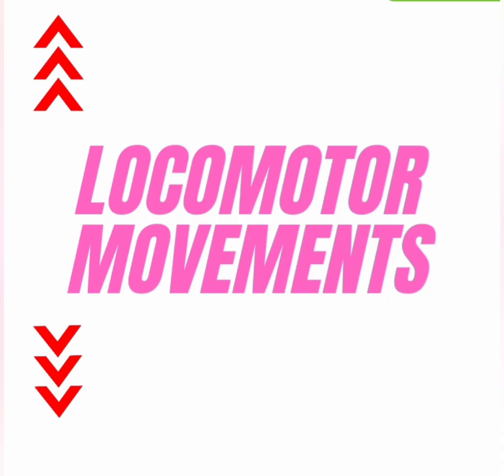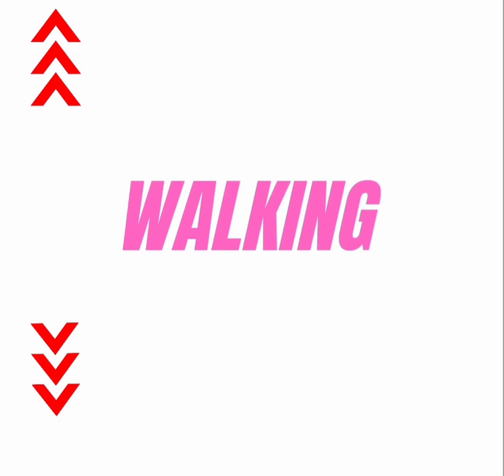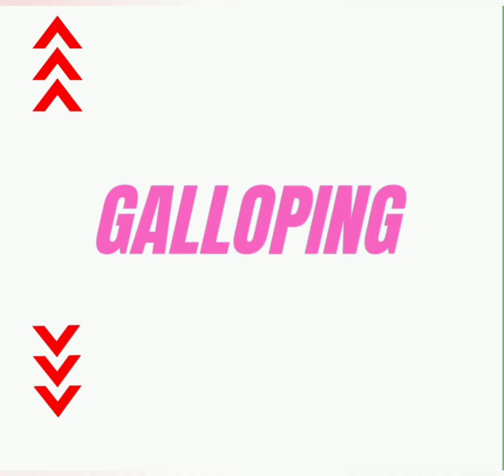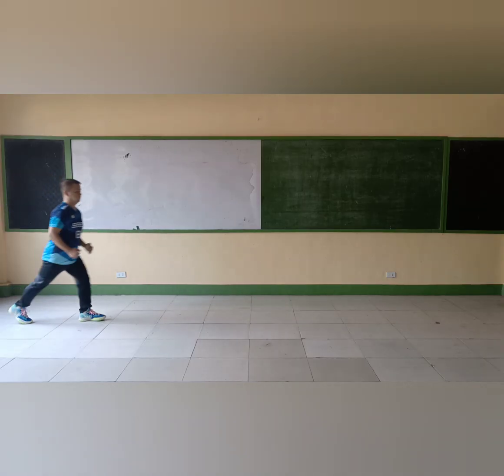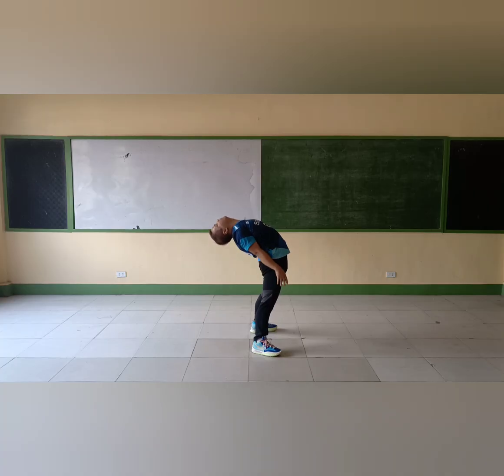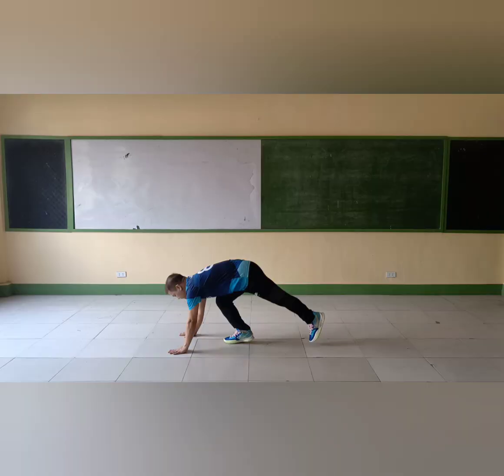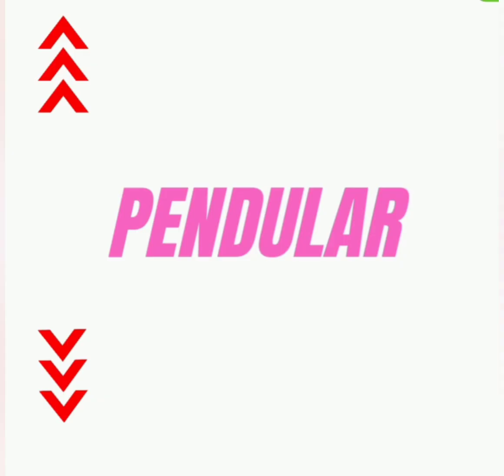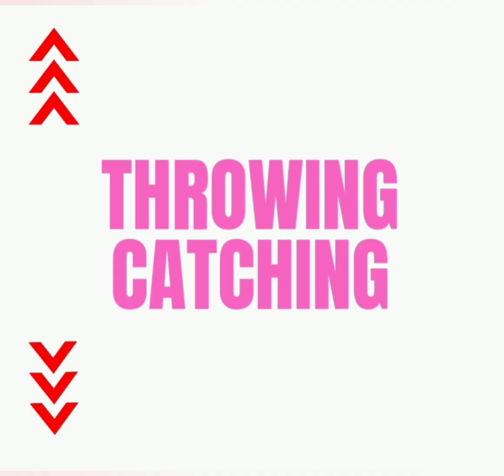FUNDAMENTAL BODY MOVEMENTS (Locomotor, Non-Locomotor and Manipulative Movements)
Locomotor Movements
1. Walking
2. Running
3. Jumping
4. Hopping
5. Leaping
6. Skipping
7. Galloping
8. Sliding

Non-Locomotor Movements
1. Flexion-Extension
2. Percussive
3. Pendular
4. Vibratory
5. Arm Shoulder Circling

Manipulative Movements
1. Throwing-Catching
2. Striking
3. Kicking
4. Dribbling